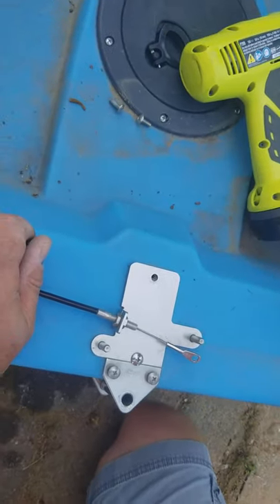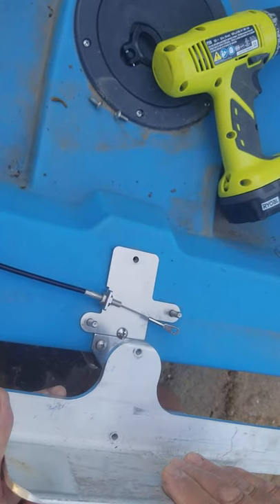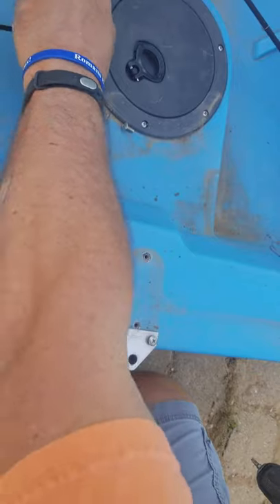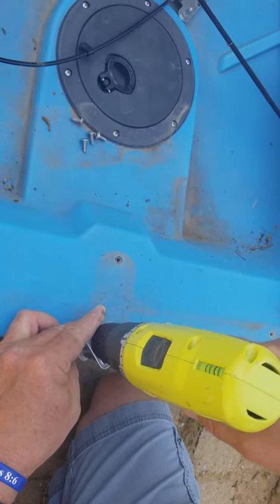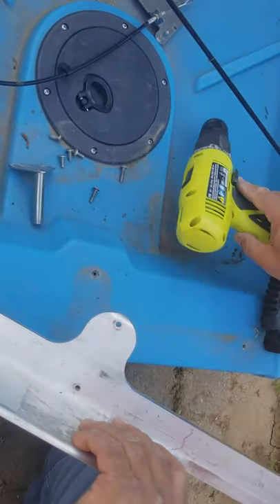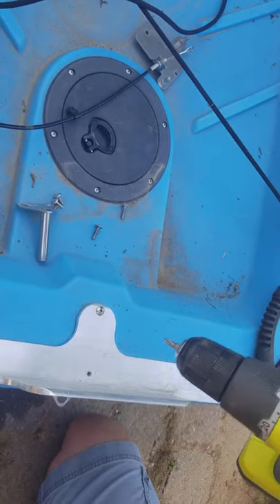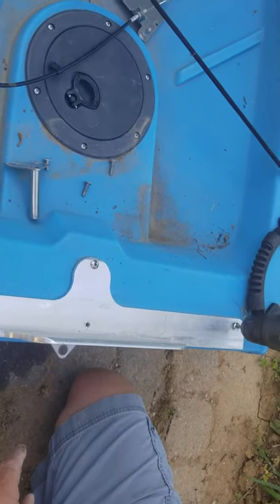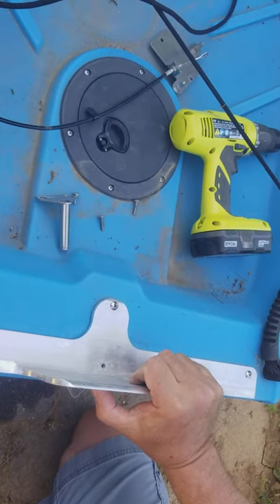Santa Cruz Kayaks tutorials(1)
Dakota battery